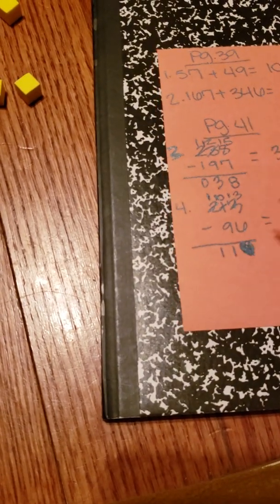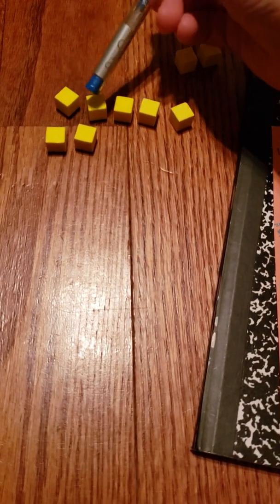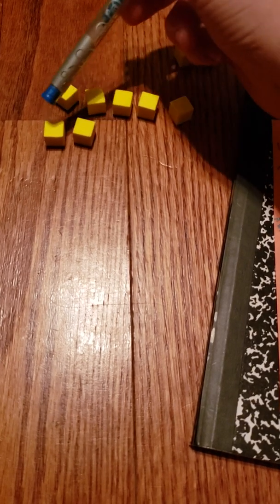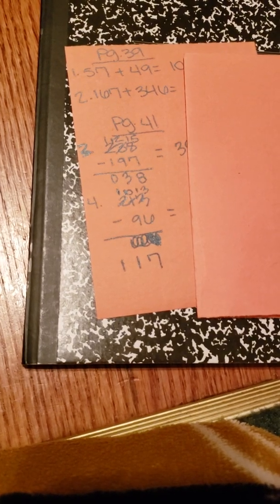Addition and Subtraction Using Base 10 Blocks